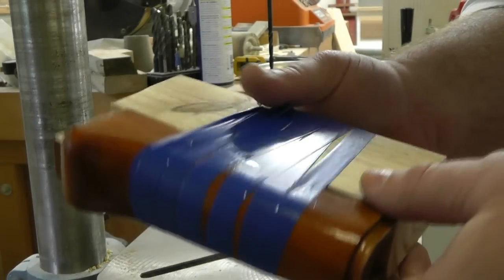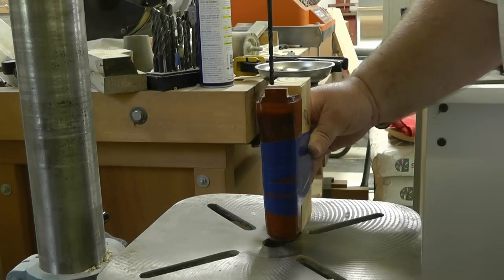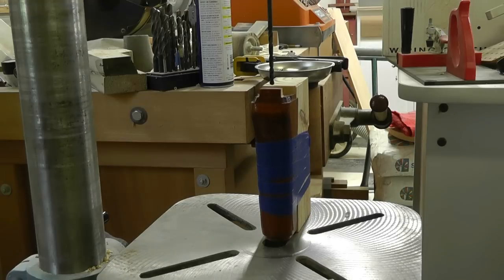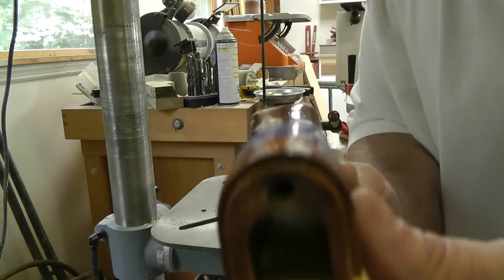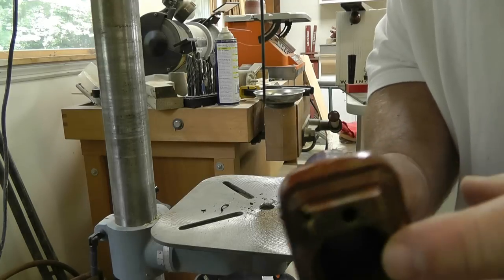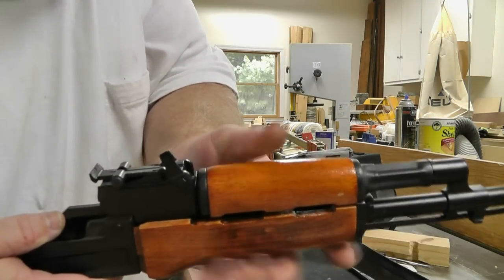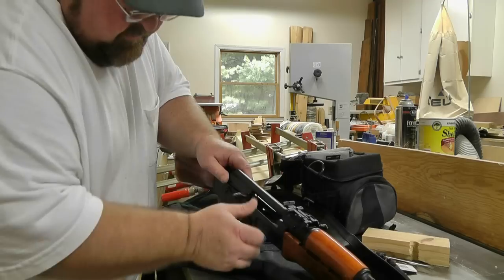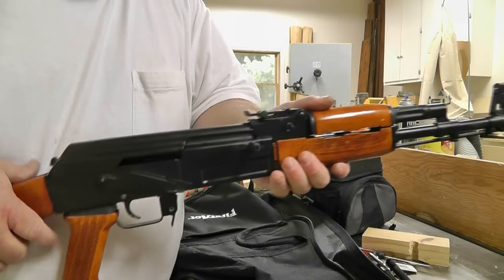Drilling a Hole for the Cleaning Rod in a Wood Lower Handguard for the AK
This is the last of the series of 4 videos on installing a wood stock set on my Arsenal SA M-7 A1 (AK).  I forgot to order the hole drilled when I ordered the set from ironwooddesigns.com so I had to go into the shop and do it myself.  I wasn't pretty but I got-er-done :)